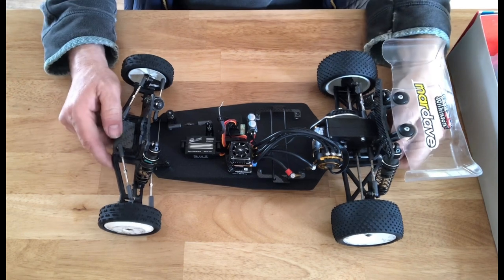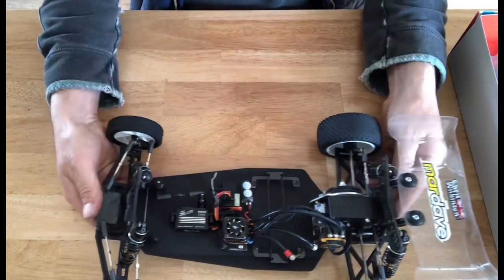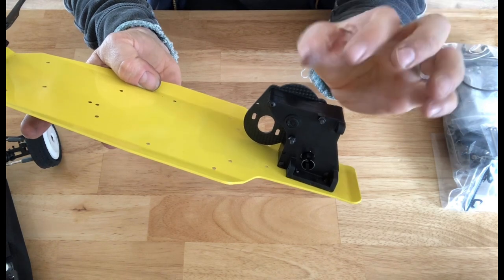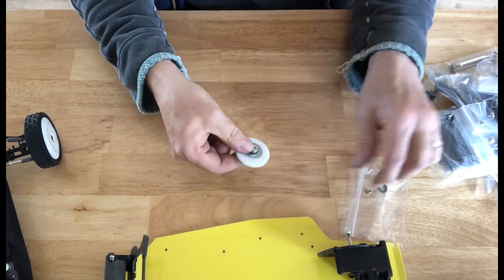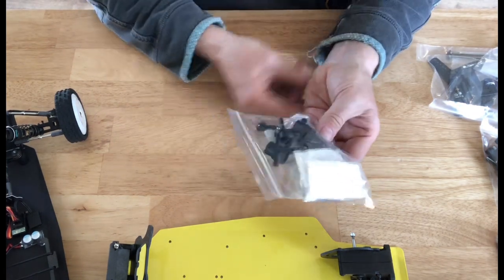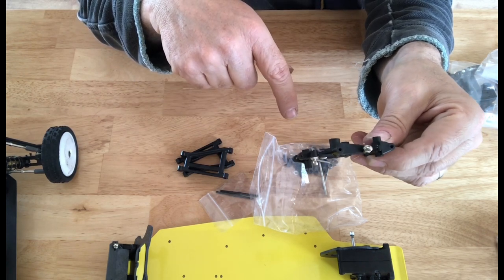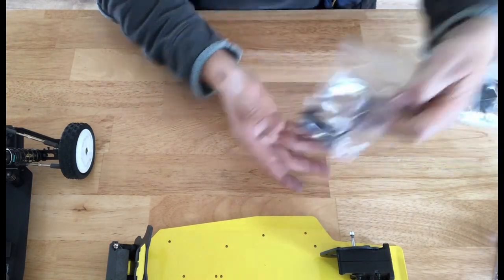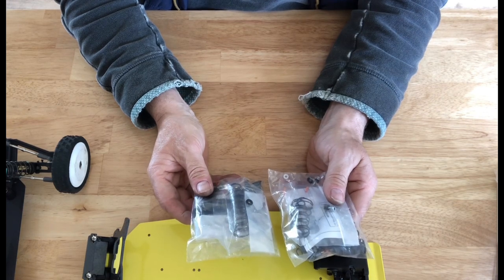Mardave Cobra Evo & Evo build